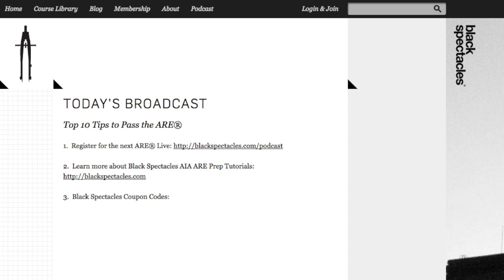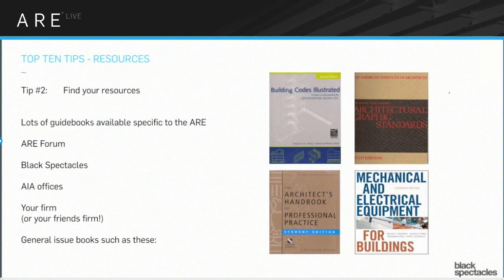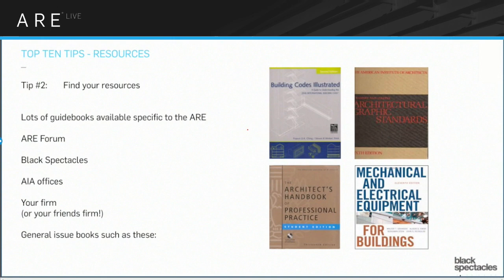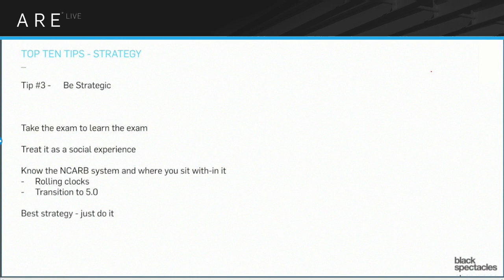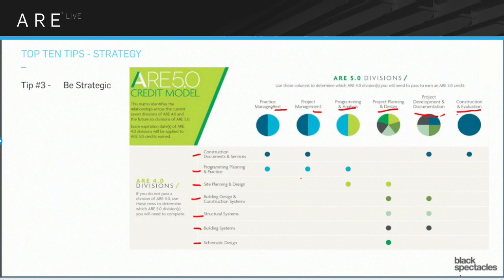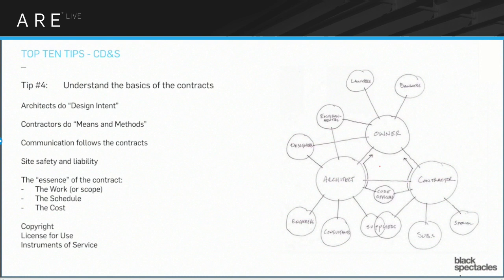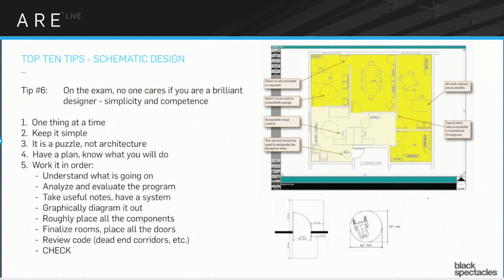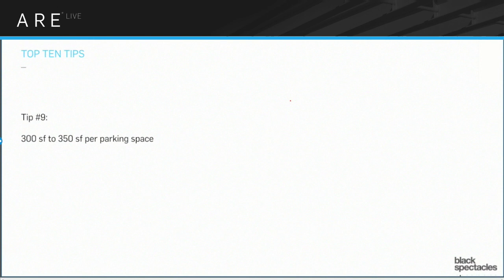ARE Live - How to get Started Passing the ARE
Studying for and passing the ARE is a huge undertaking - where do you even start? Today Mike Newman talks about his top ten tips to pass the ARE, including how to get started, the different types of exams, and the quickest way to take all of the exams. He’ll also be talking about how find the best study materials and what not to post on the NCARB forums.

Links-
ARE Prep powered by Black Spectacles